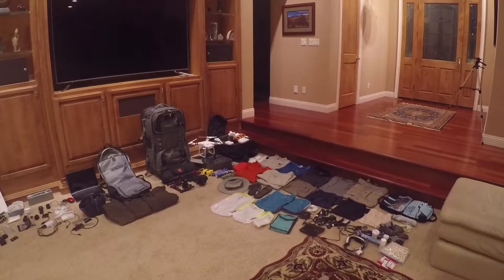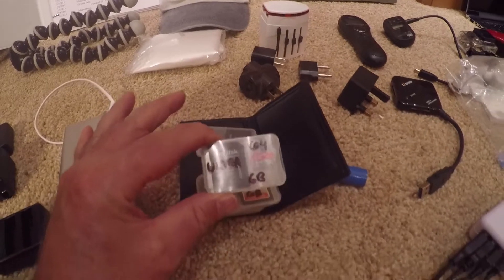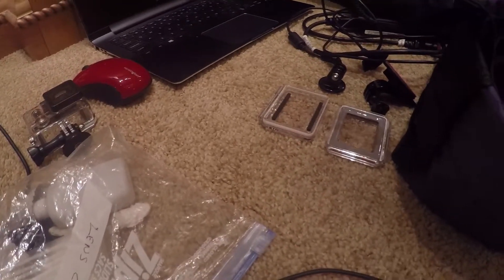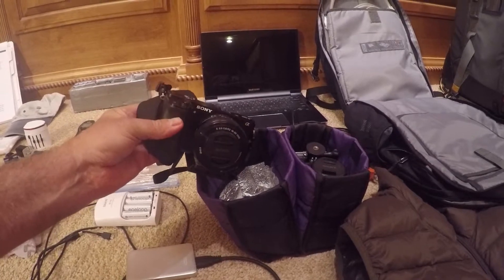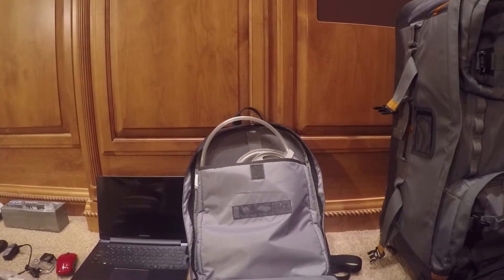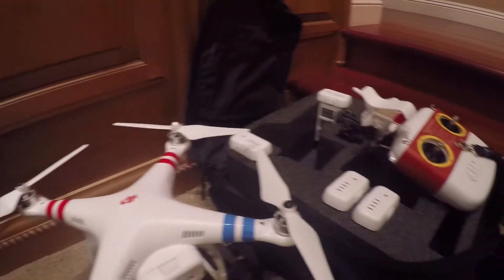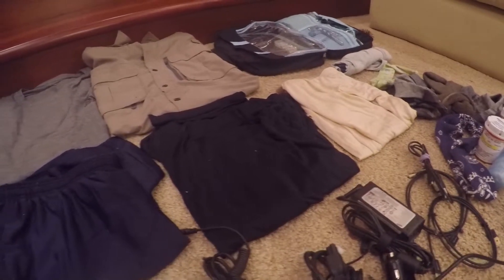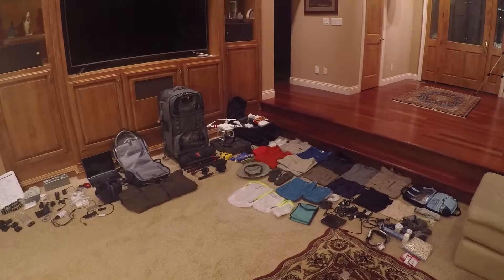WTP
Around the World in 80 Days. The gear clothing, cameras and accessories one would need on a sole trip around the world.